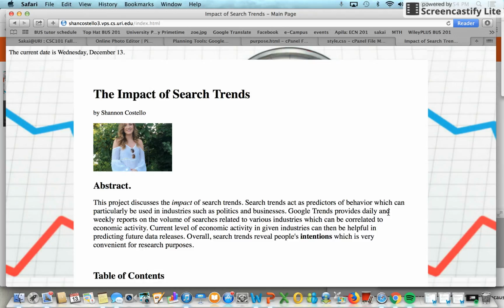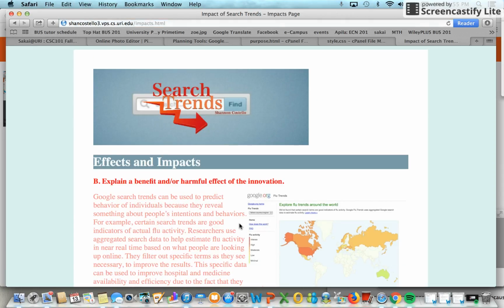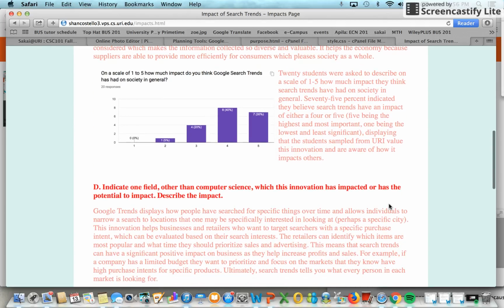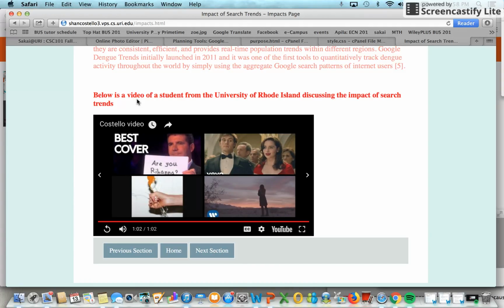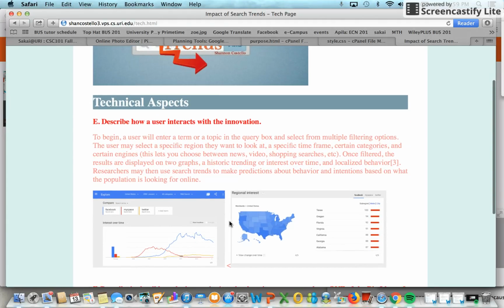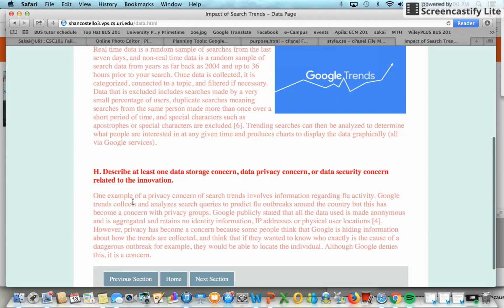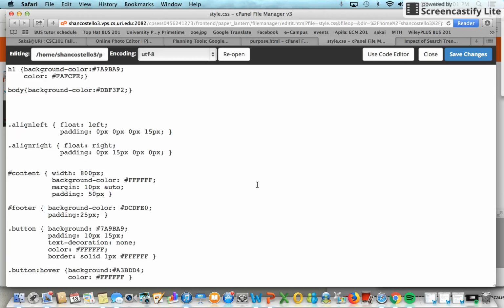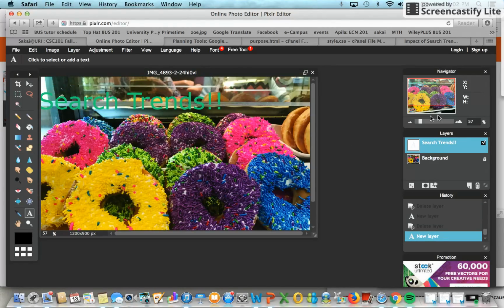Dec 13, 2017 5:03 PM